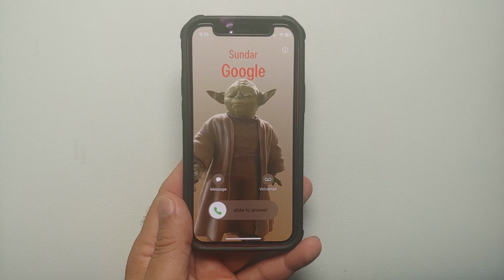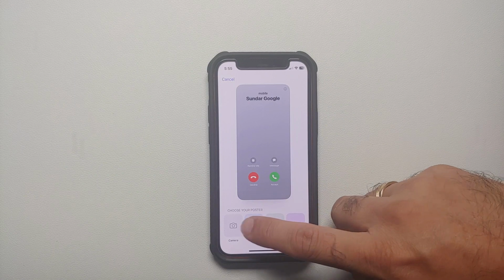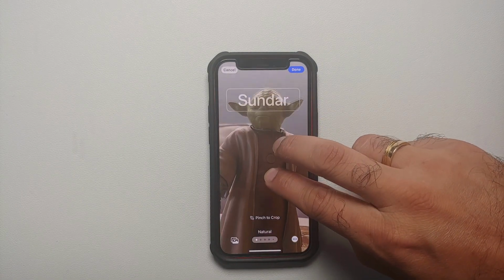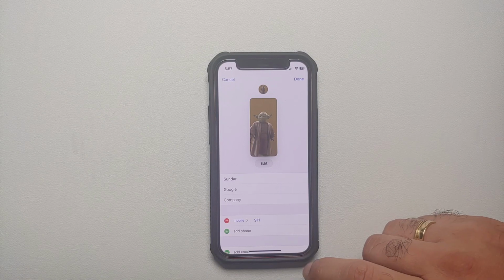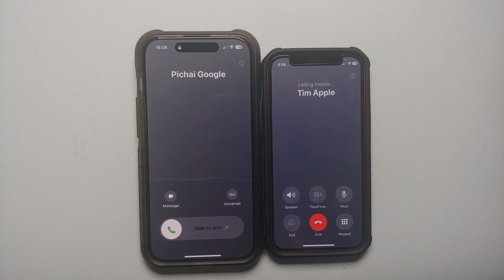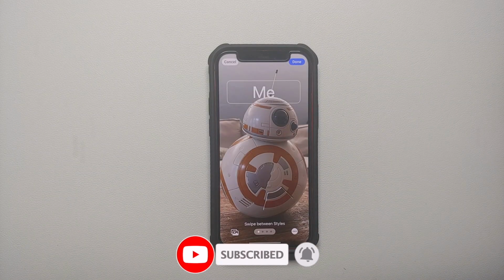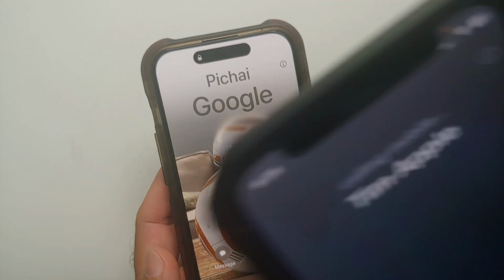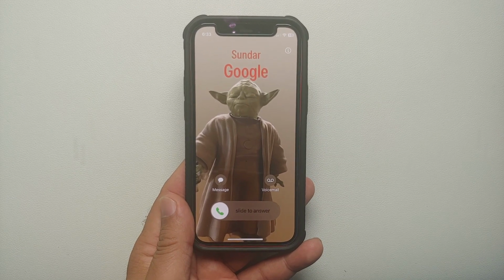iOS 17 Contact Poster Tutorial (How to Enable, Use & Customize)!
*iOS 17 Contact Poster Tutorial (How to Create, Use & Customize)! *

Do you want to learn how to create, use and customize contact poster on your iPhone's running iOS 17? In this detailed video we will show you how to create, use and customize contact poster on your iPhone's running iOS 17.

*iOS 17 Contact Poster Tutorial Chapters*
0:00 Introduction
0:23 Create a Contact Poster for Someone Else
4:50 Create Your Own Contact Poster